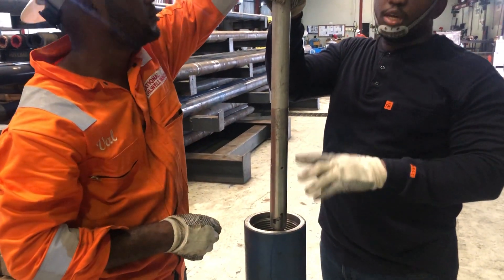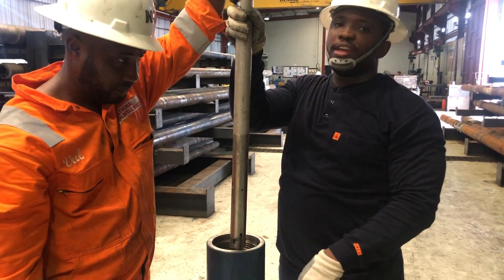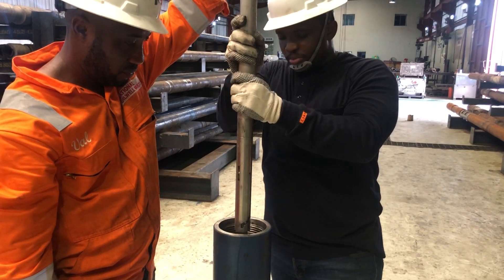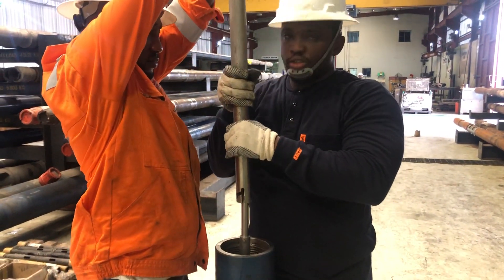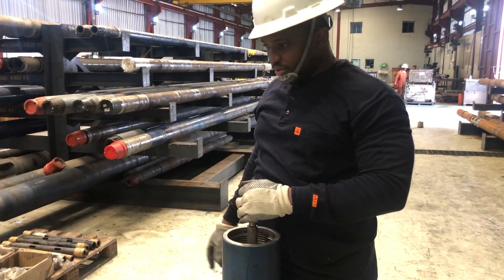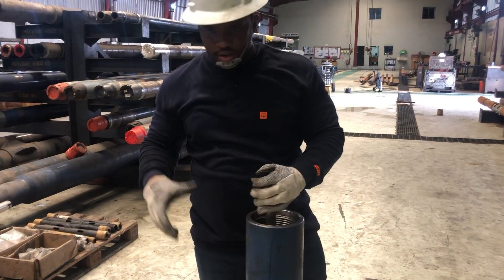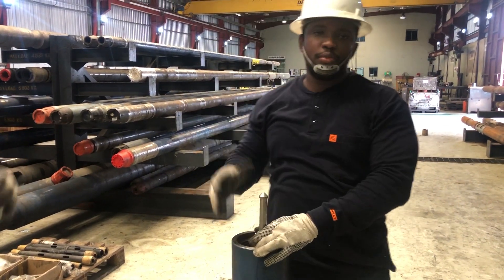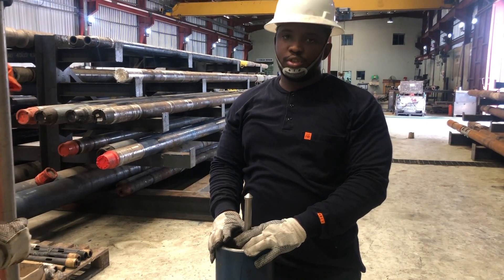Seating MuleShoe and Retrievable MWD Tool Part 3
MWD Rig Up steps when using a retrievable pulser.  (Part 3 of 4)